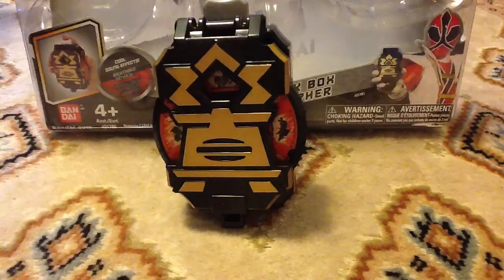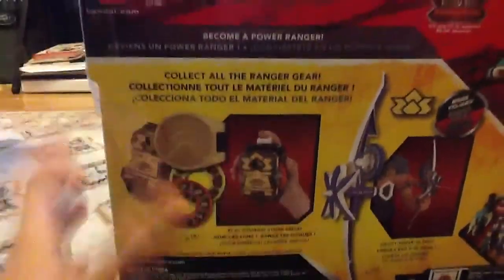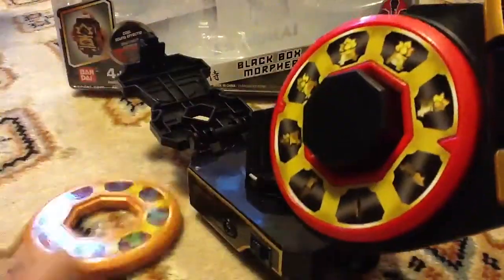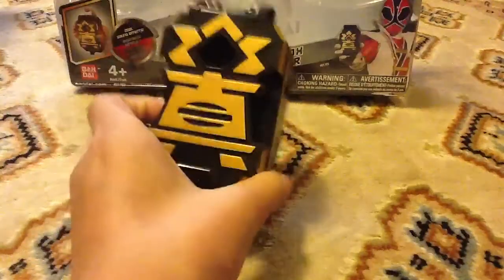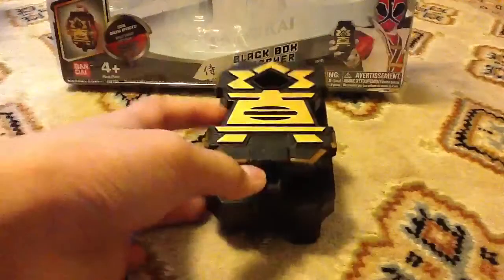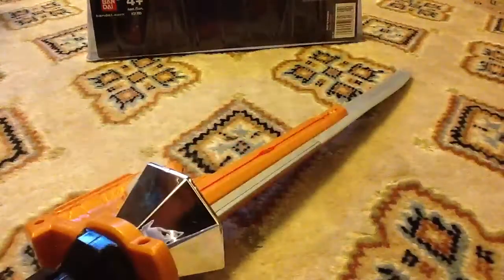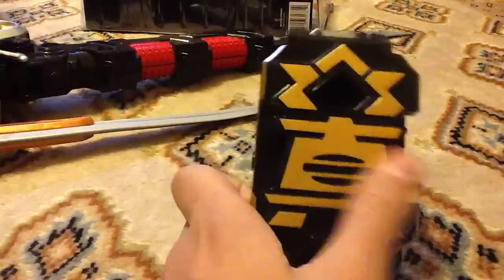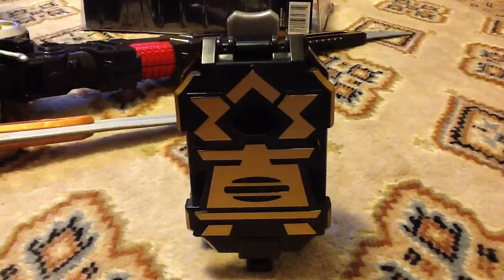Black box morpher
It's ok